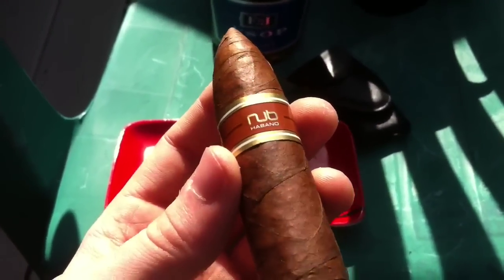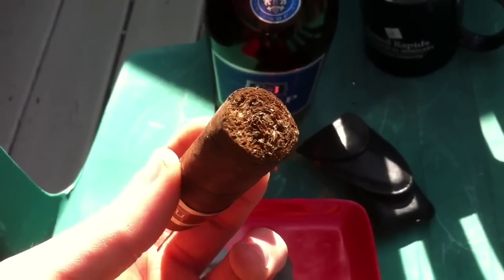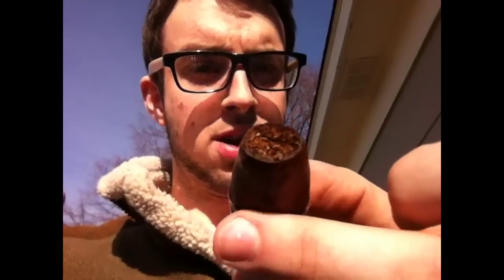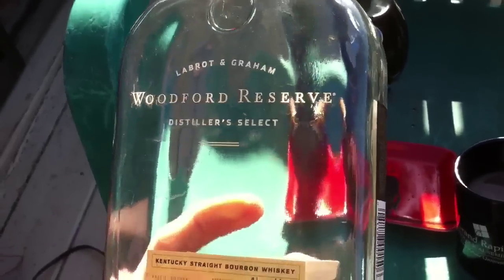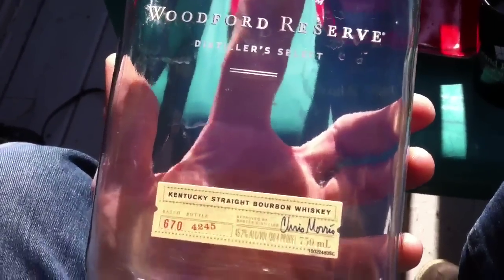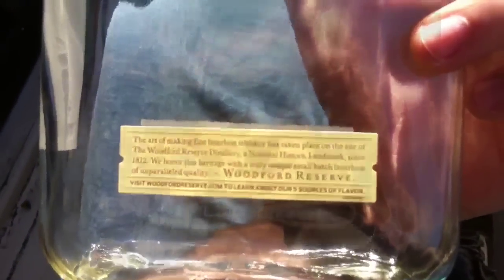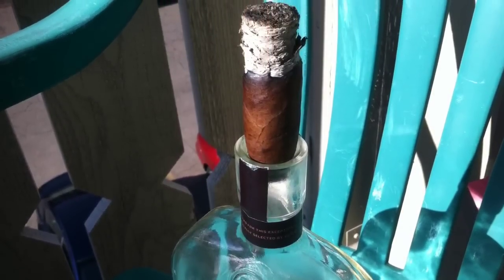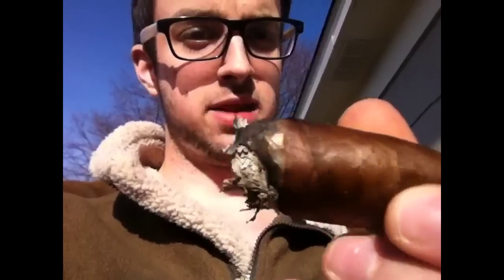Nub Habano 464T Cigar Review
This was a great first cigar for Spring.  I also share my thoughts on the E&J Brandy as well as Woodford Reserve Bourbon. The rating is at the end!

Honestly, James